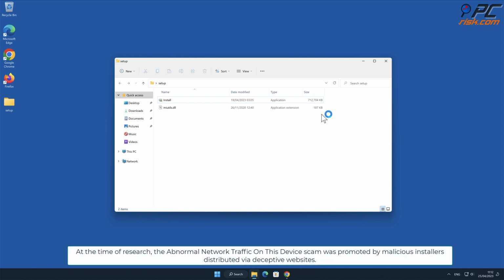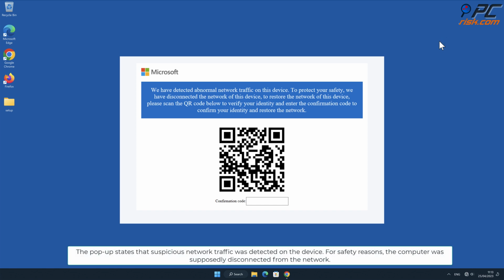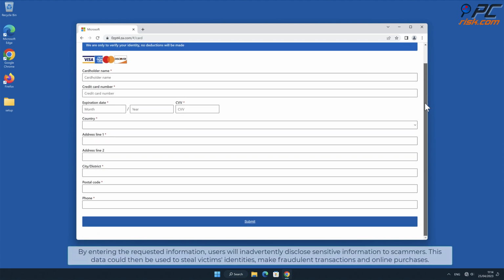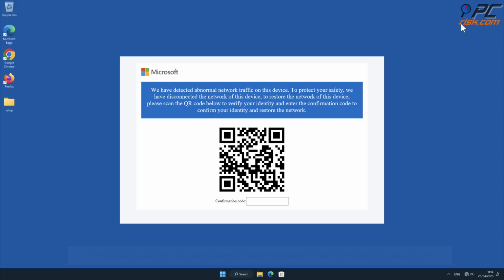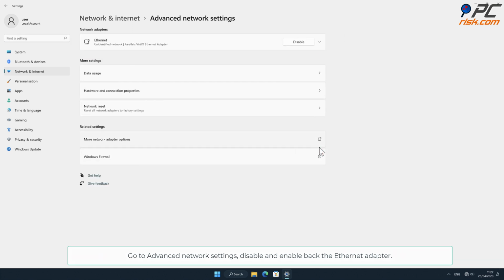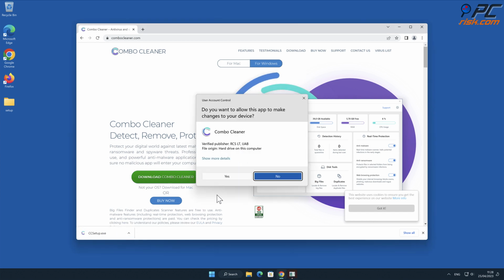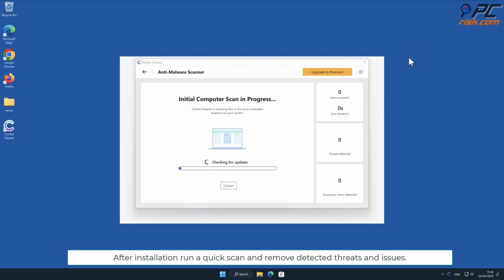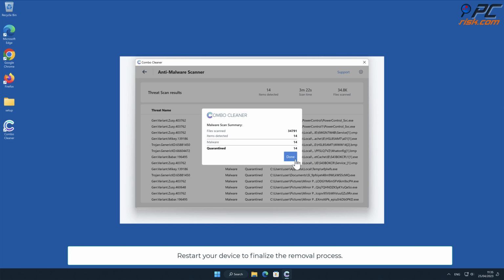Abnormal Network Traffic On This Device pop-up scam - how to remove?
Video showing how to remove Abnormal Network Traffic On This Device pop-up scam.